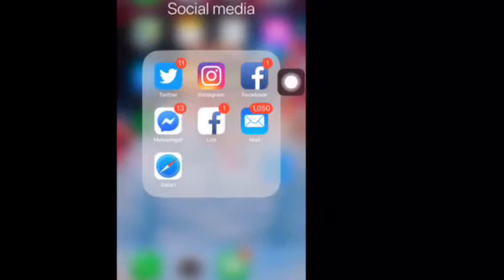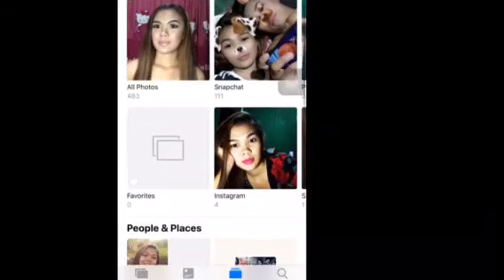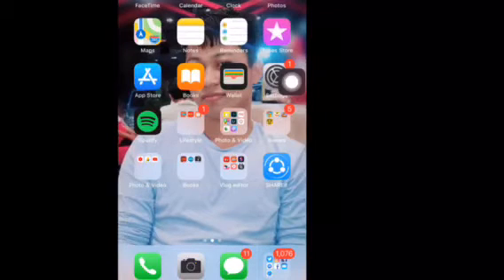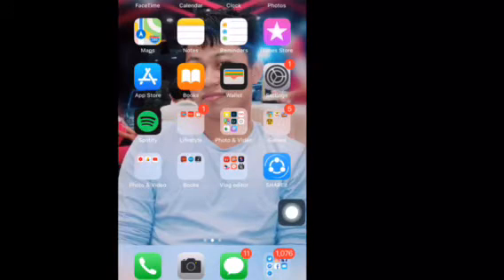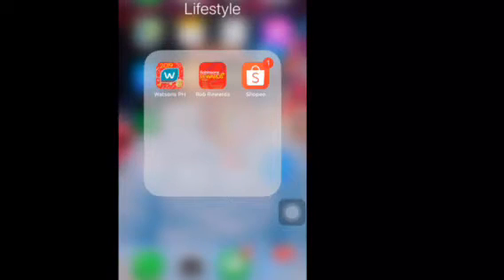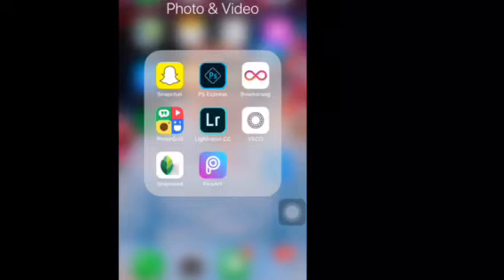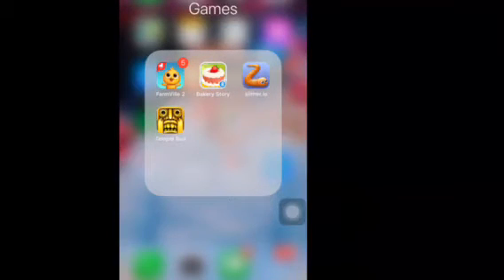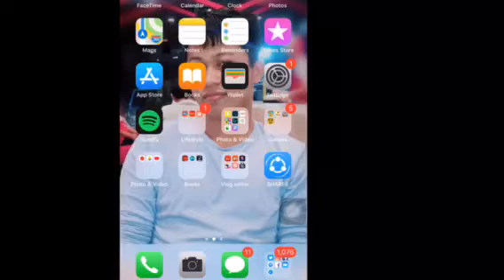WHAT’S IN MY PHONE || NEW INTRO & OUTRO || indayniesehll || Bisaya vlgger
Thank-you people for always supporting me. For shout out comment your nam. For video suggestions and challenges leave it at my comment box.
NG KAHIT ANO😂
Ps: Sorry po sa Screen recorder ko na cut ko sya 😭😭 ang nasa babaw lang naman✌🏼

for any video request just Comment bellow.
   adios.